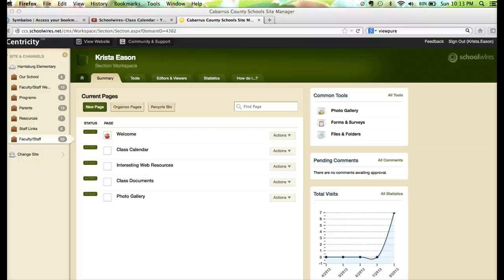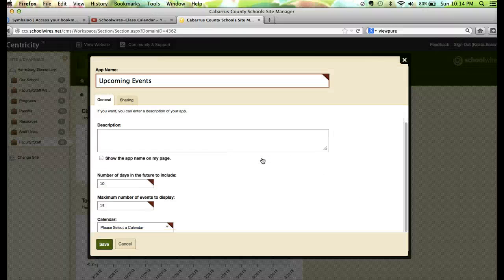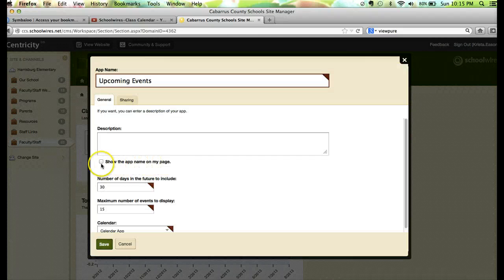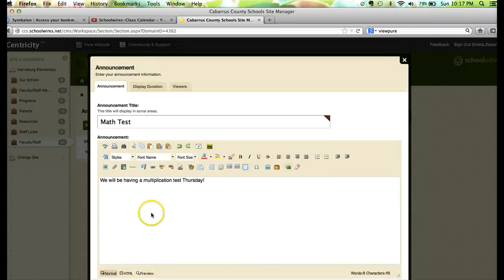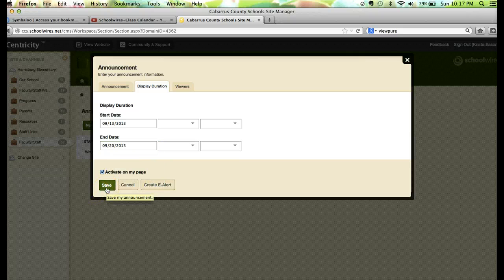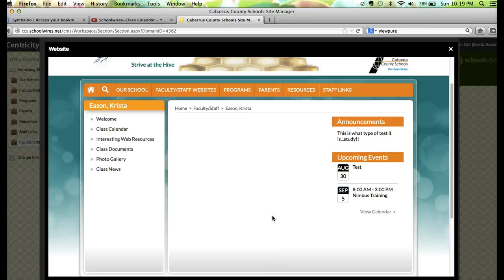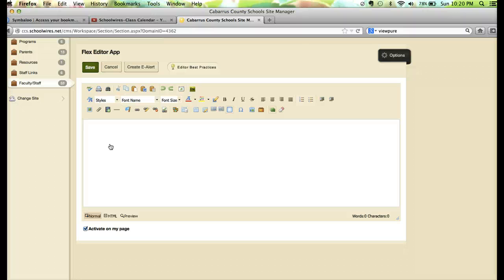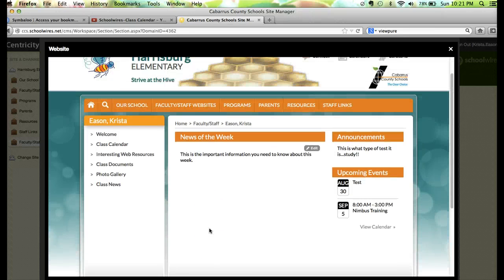Schoolwires-Teacher Home Page App